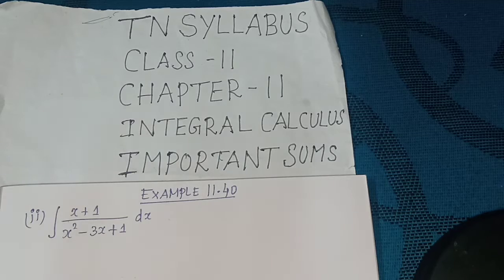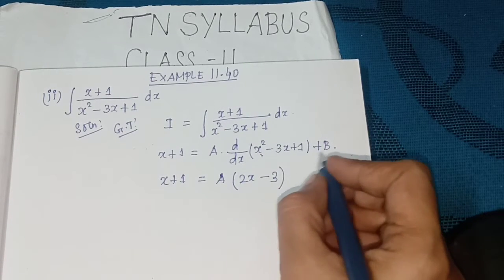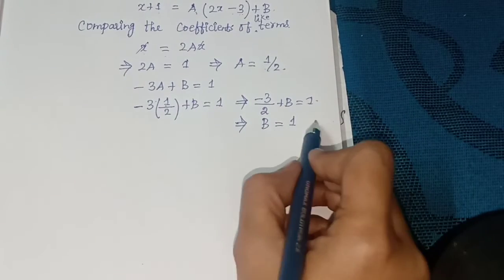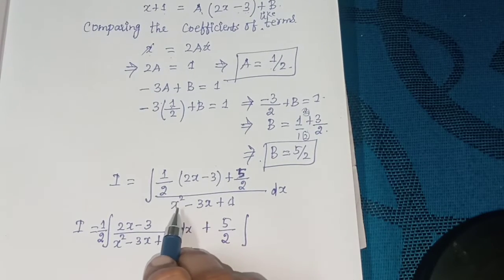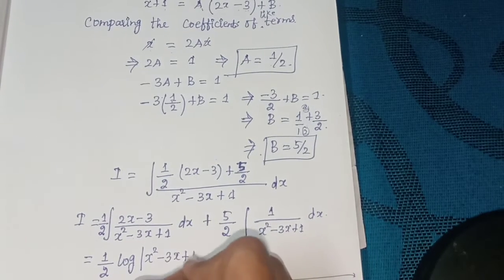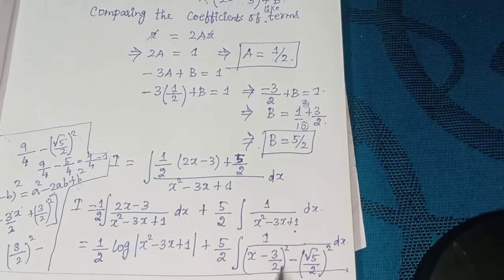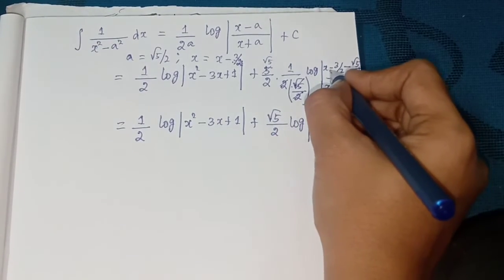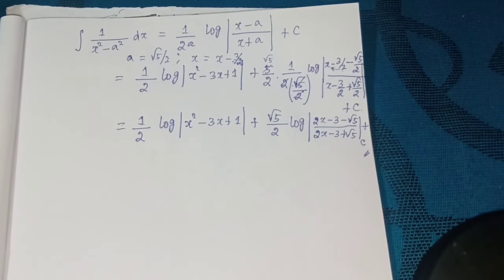🤔 Example 11.40(ii)sum (important 5MarkQ)@hare-maths92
example11.40(ii)sum(important 5MarkQ)@hare-maths92
chapter11 Integral Calculus
important example